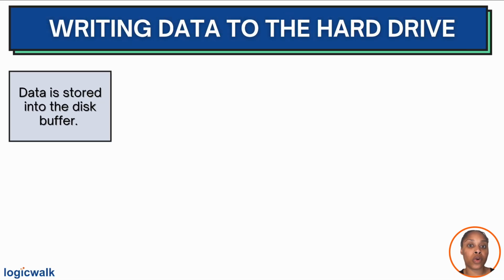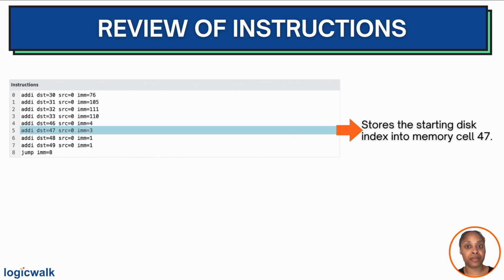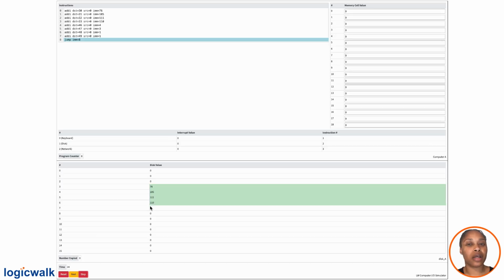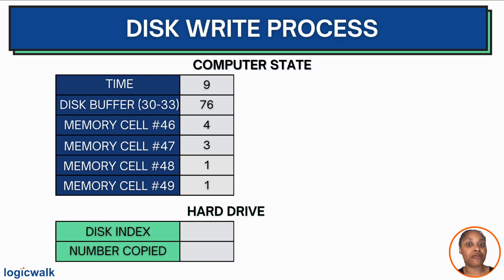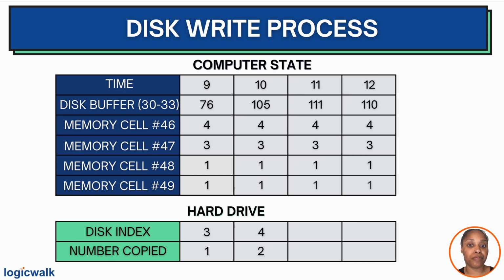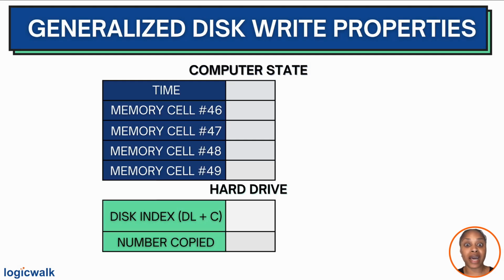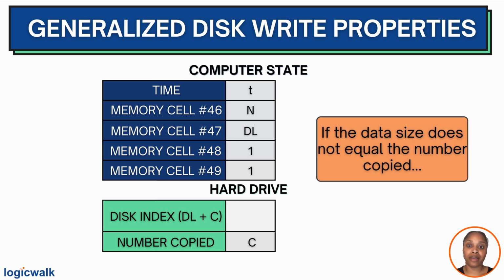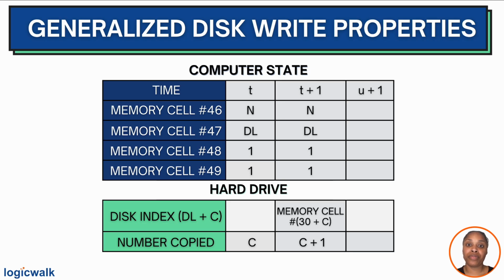Writing Data To the Hard Drive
In this lesson, let's see how to write data to the hard drive. We will also see how the computer's state changes as data is written.

See the full Computer Architecture 2 course at logicwalk.org